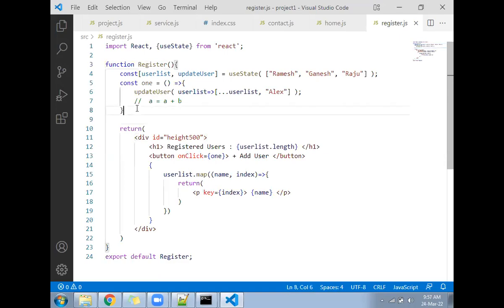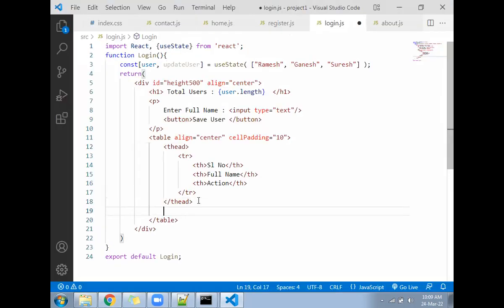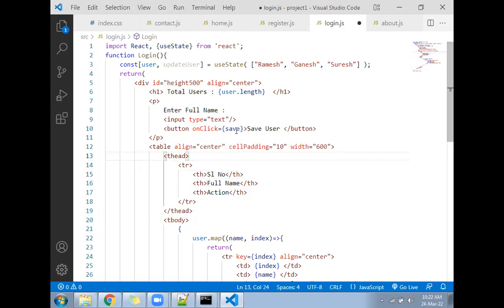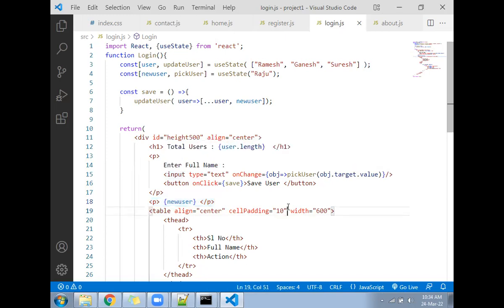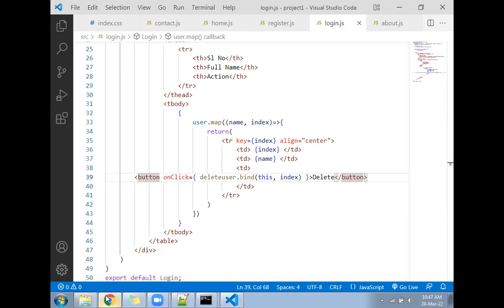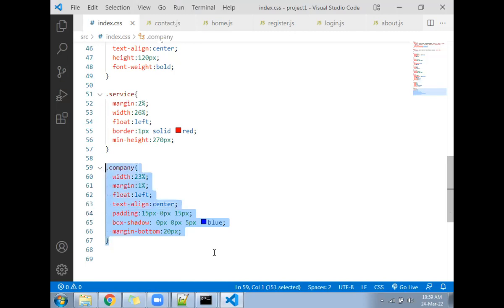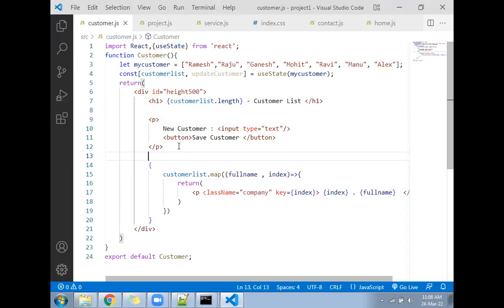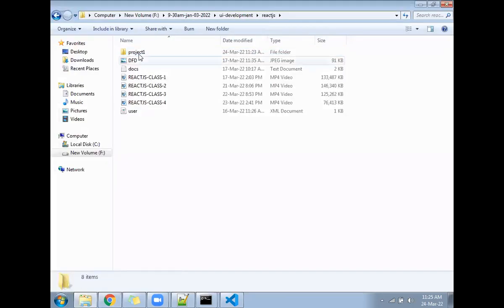REACTJS CLASS 5